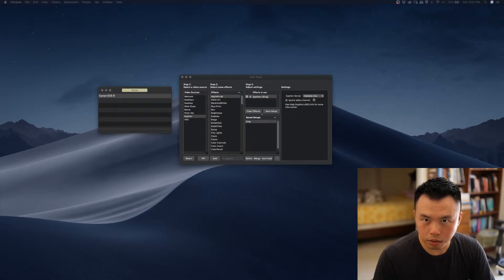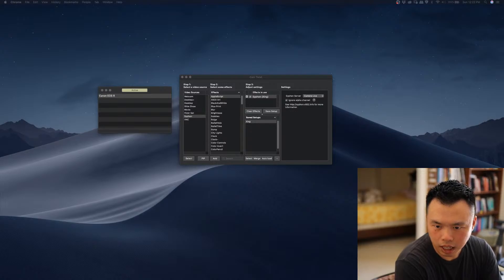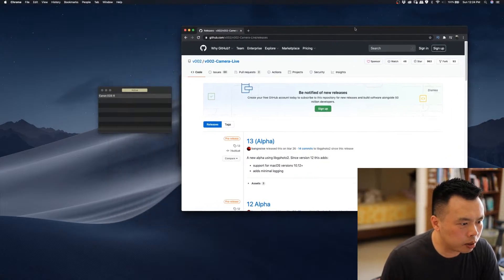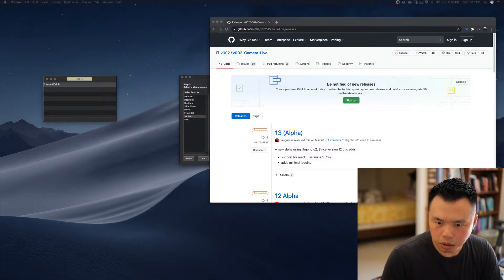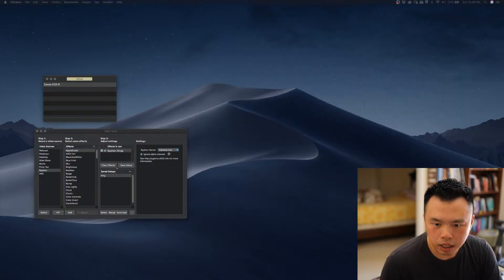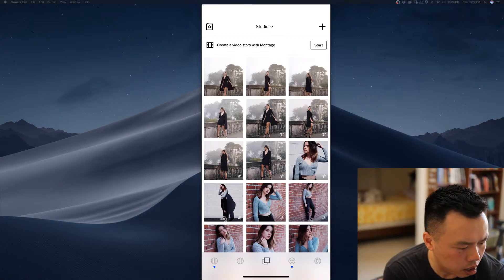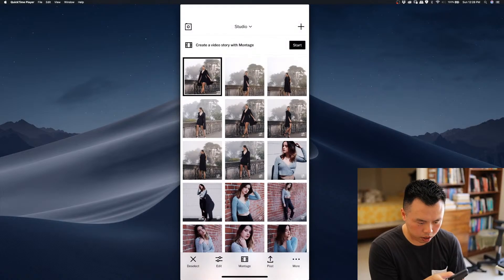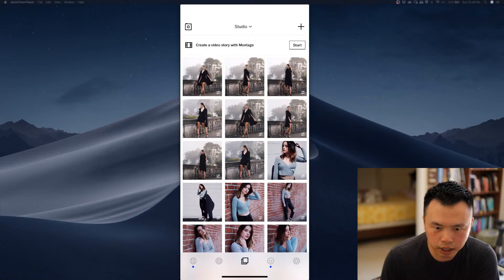Caliallstaring Live: How to set up Canon EOS R as Webcam in MacBook Pro & VSCO Editing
Hello, everyone! Here is the caliallstaring live stream.  I am going to go through how I set up the EOS R as webcam today and do some VSCO Editing.